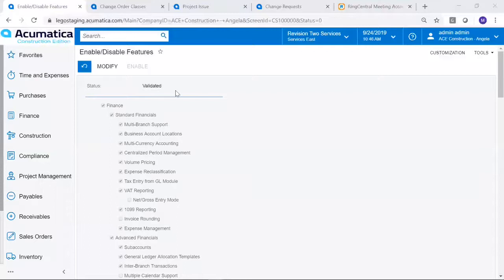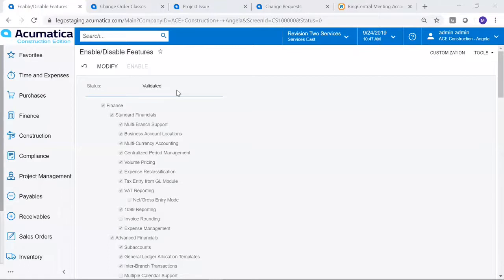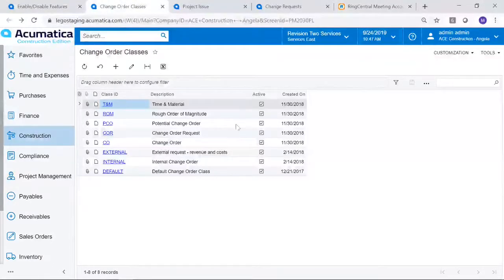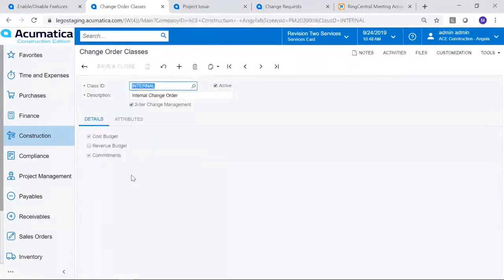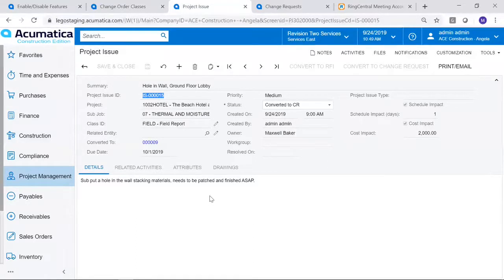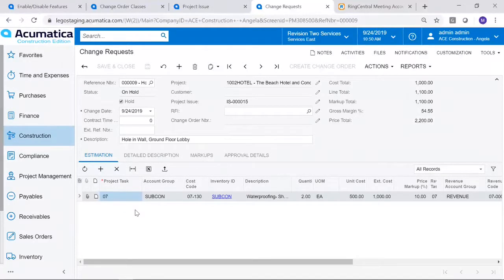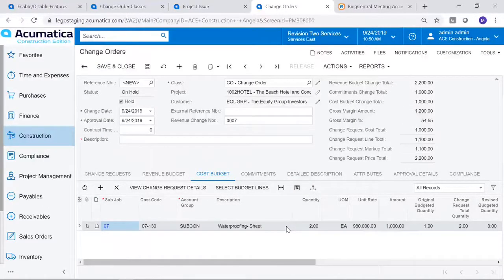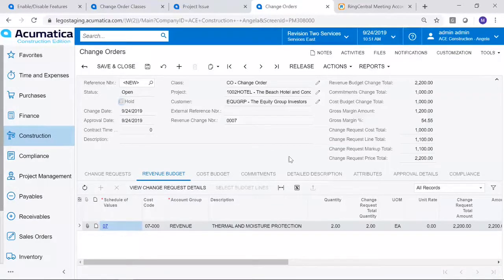Acumatica Advanced Change Management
Acumatica Change Management Feature released in 2019 R2.